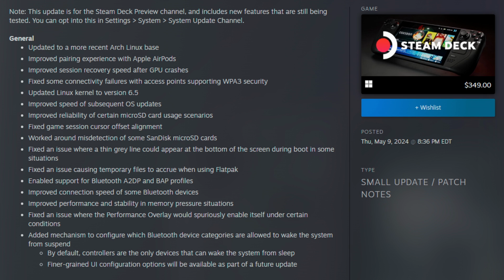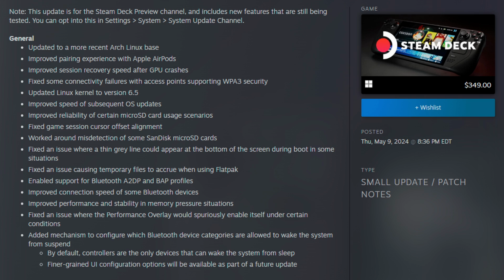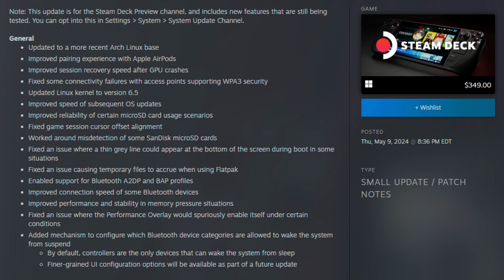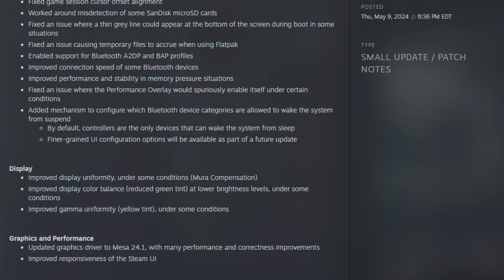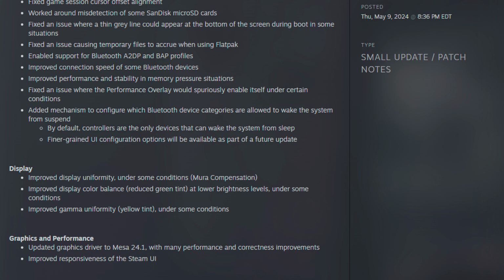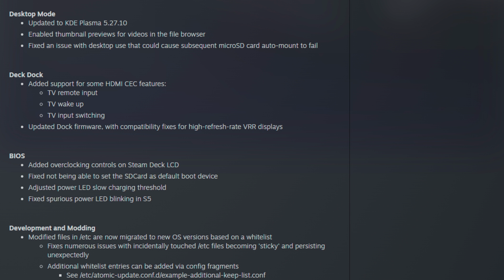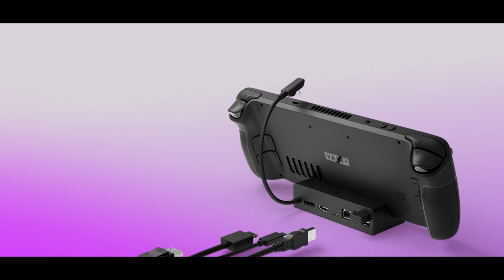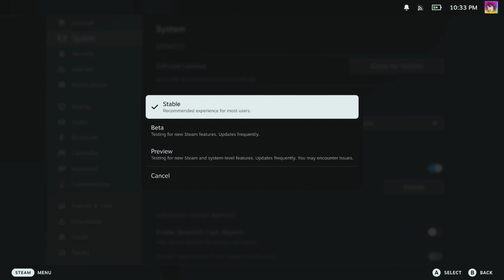「The Latest Steam Deck Update! - SteamOS 3.6」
At least, in a fashion that won't be prohibitively expensive?

▰▰▰▰▰▰▰▰▰▰▰▰▰【Ｍａｓｔｅｒ　Ｃｌａｓｓ】▰▰▰▰▰▰▰▰▰▰▰▰▰
Check Out the ENTIRE Steam Deck Master Class series!

▰▰▰▰▰▰▰▰▰▰▰▰▰▰▰▰【Ｌｉｎｋｓ】▰▰▰▰▰▰▰▰▰▰▰▰▰▰▰▰

▰▰▰▰▰▰▰▰▰▰▰▰▰▰▰【Ｃｒｅｄｉｔｓ】▰▰▰▰▰▰▰▰▰▰▰▰▰▰▰

▰▰▰▰▰▰▰▰▰▰▰▰【Ｃｈａｐｔｅｒｓ】▰▰▰▰▰▰▰▰▰▰▰▰
Coming Soon!